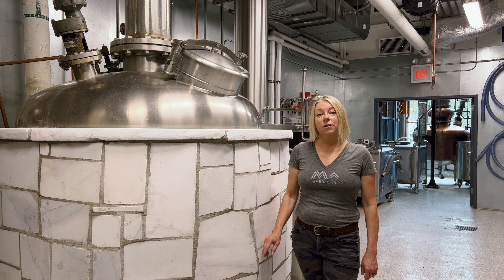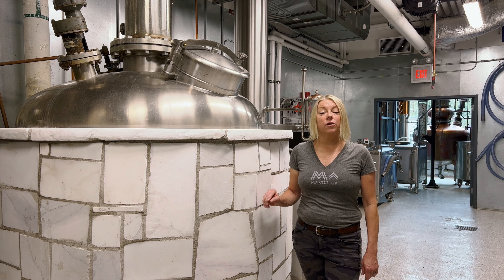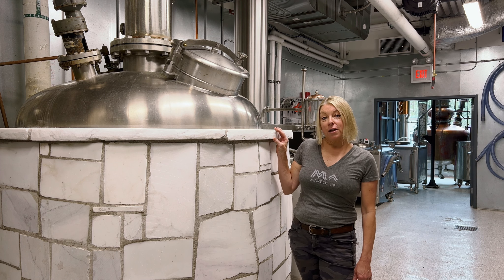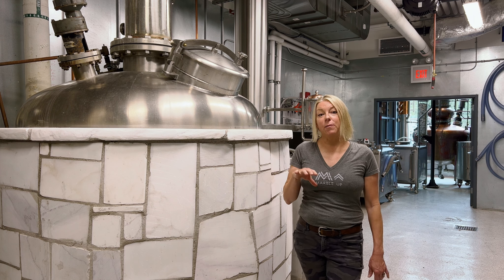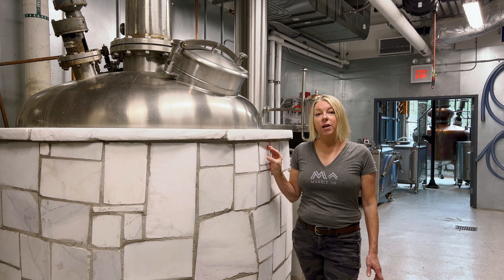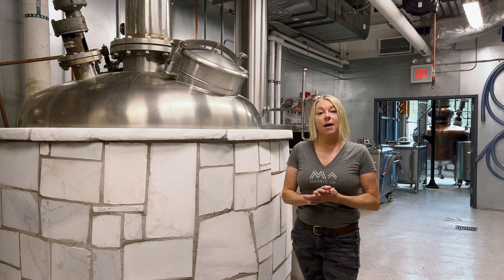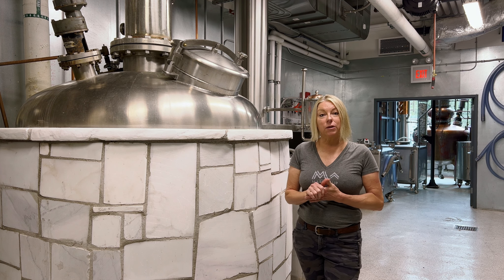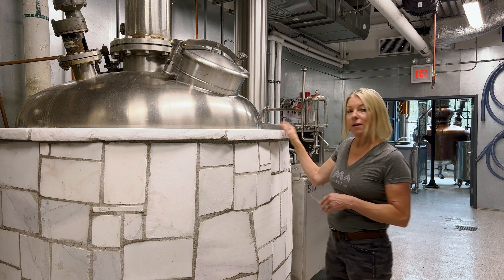Marble Distillation Step 3- Strip the Grains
Step 3: Strip the Grains, at Marble Distilling Co. with Co-Founder and Head Distiller, Connie Baker.
Immersive 360 VR Tour of Distilling process
Marble Distilling Co.